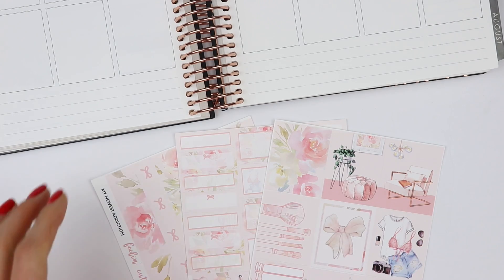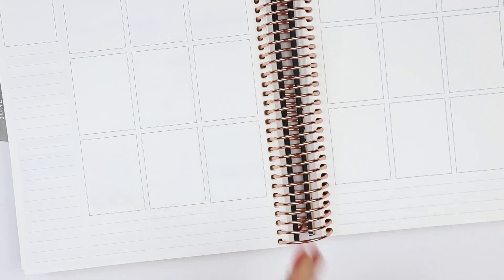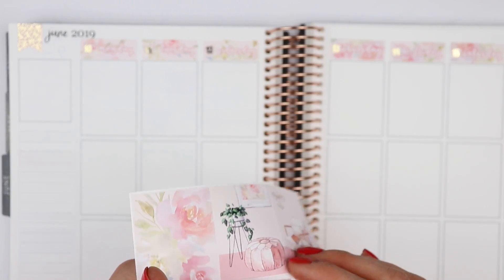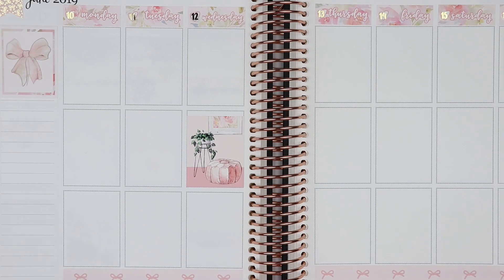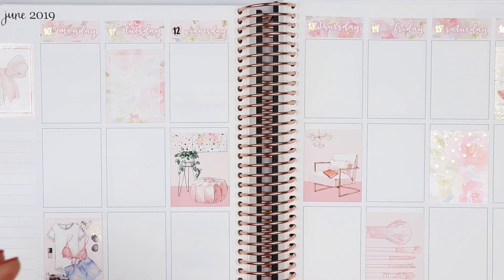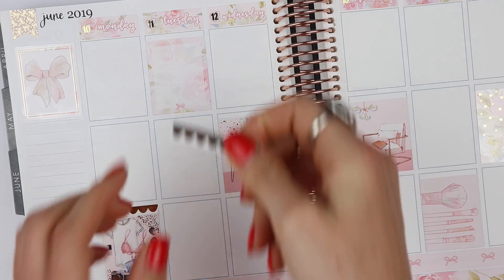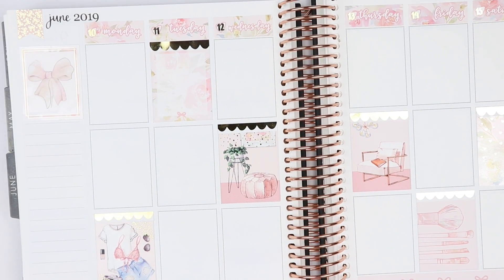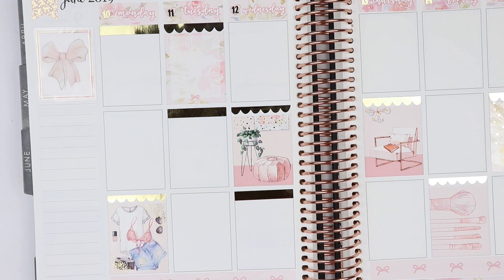Plan With Me Ft. MyNewestAddiction | Feelin' Cute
Here is the link to my Apple Watch band:

XOXO